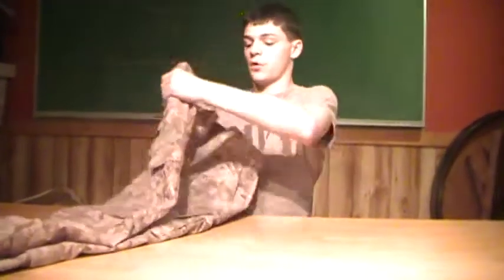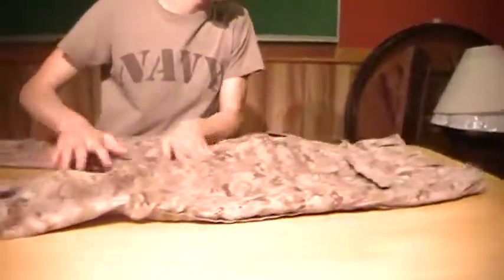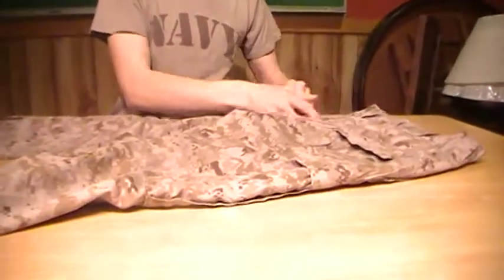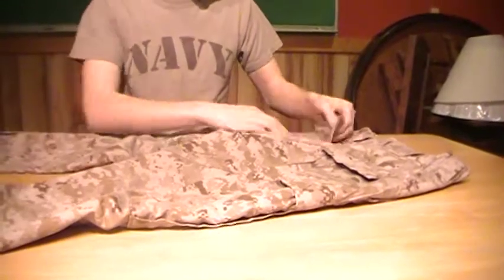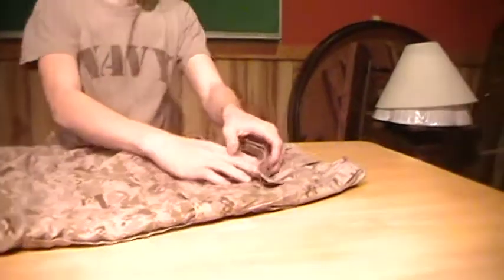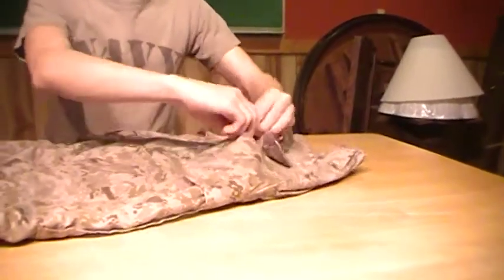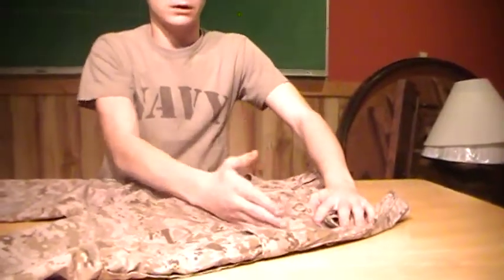Combat Pants (BDU)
This is a small review on a piece of equipment!